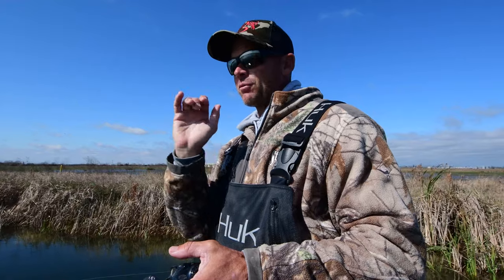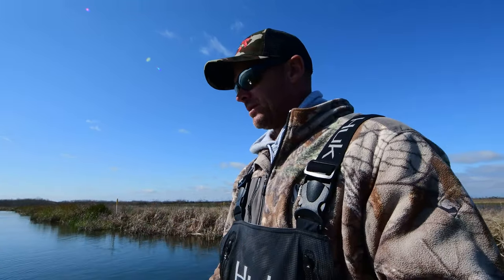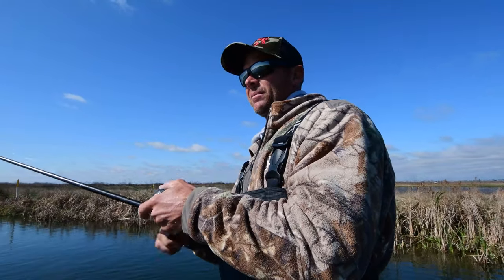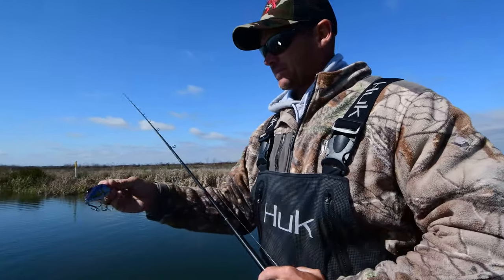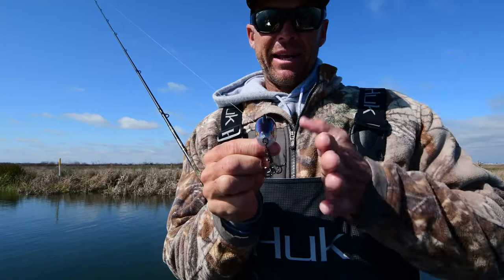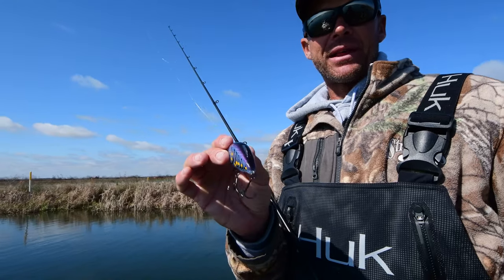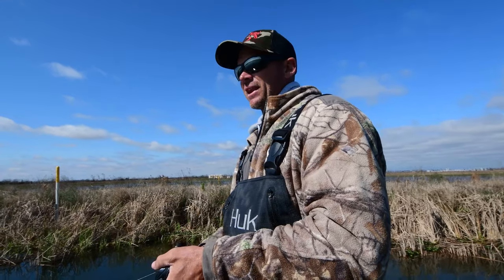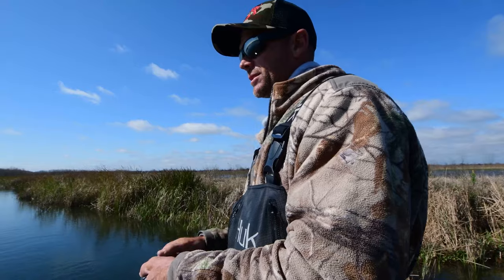Hybrid Hunter Crankbait | Todd Castledine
Todd Castledine throws the Strike King Hybrid Hunter in tall dark grass. The flat-sided shape and unique lip design create an exaggerated thumping, making fish strike with vengeance.

Products |
Hybrid Hunter Crankbait